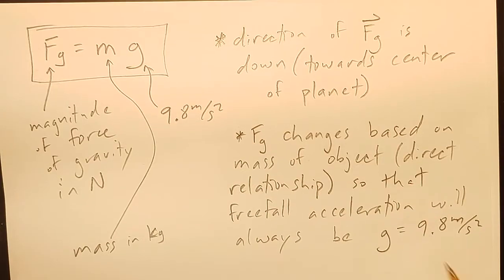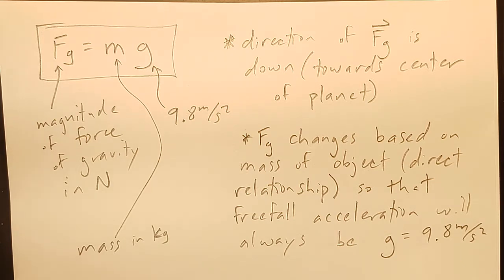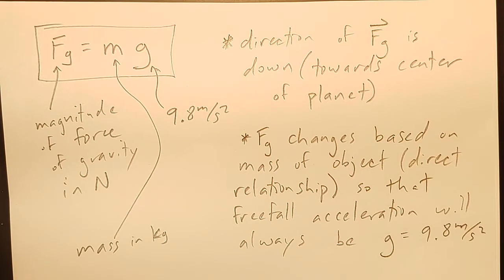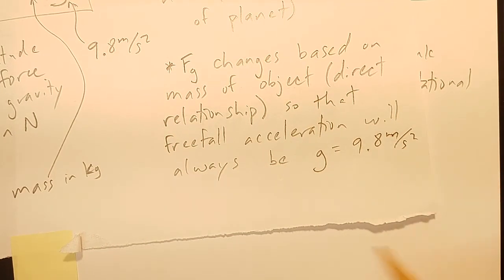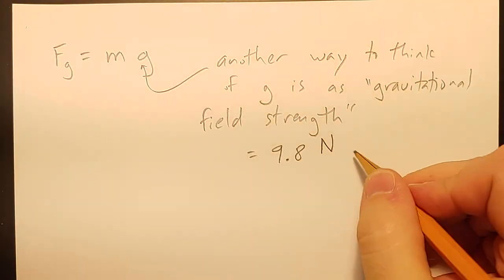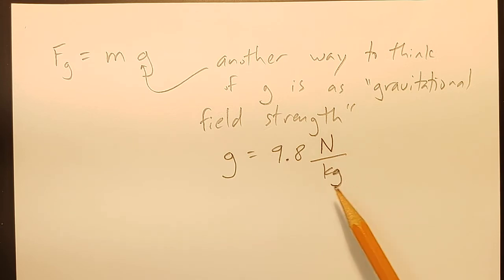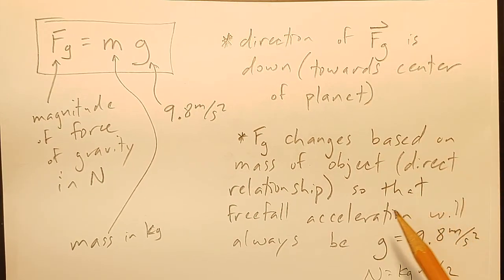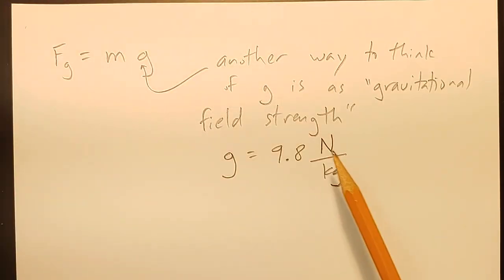gravitational field strength